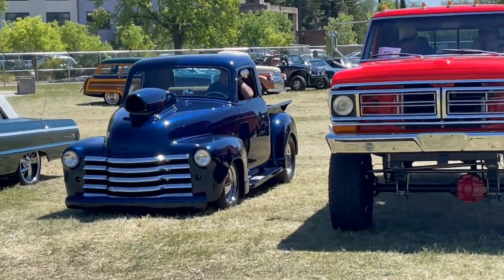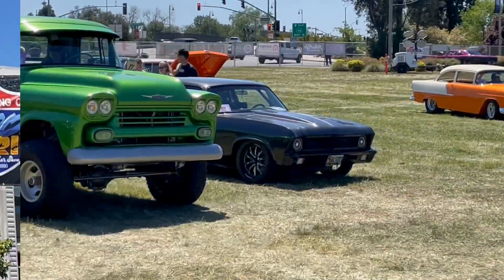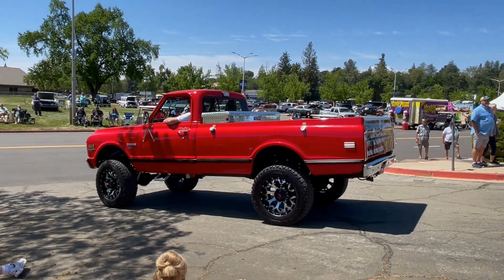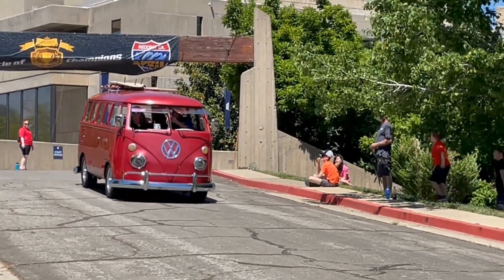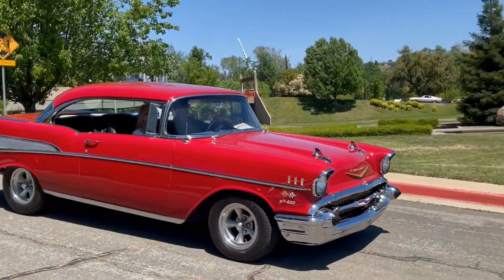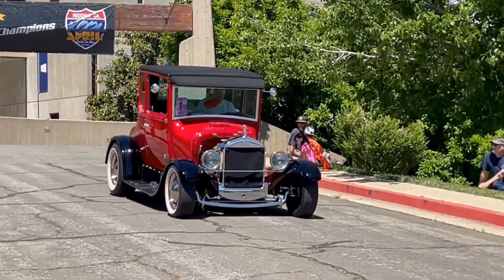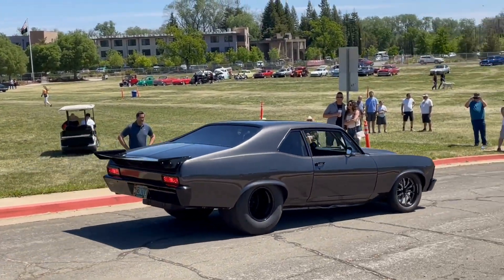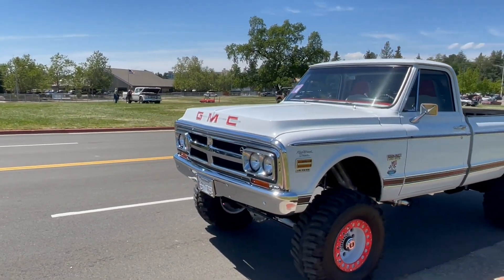Kool April Nights "autoshow some of the Winners 2023"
Auto show, Redding Civic Auditorium April 30th  "Check it"